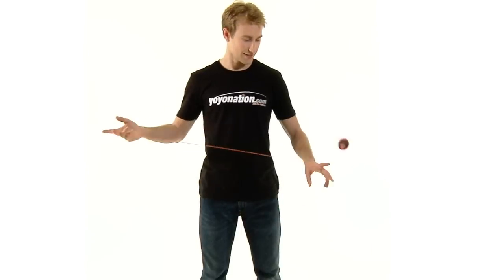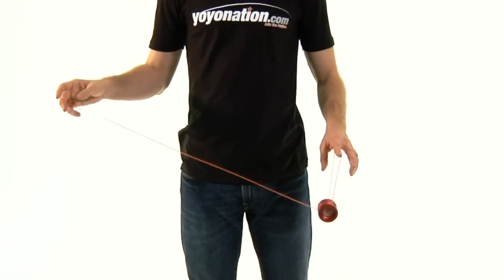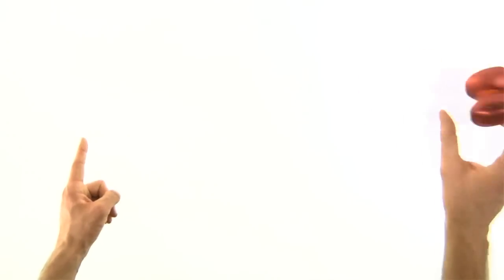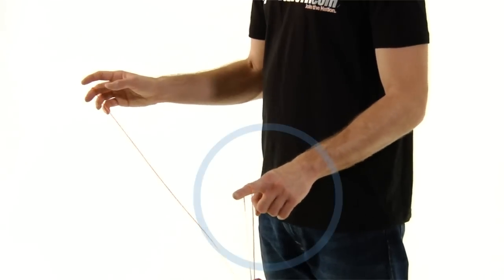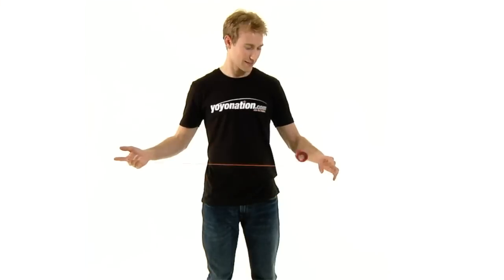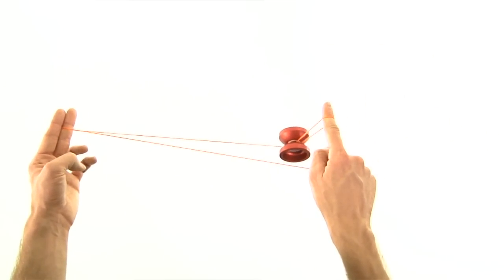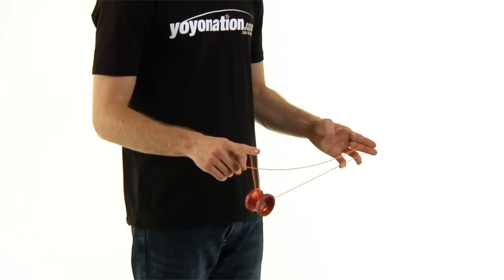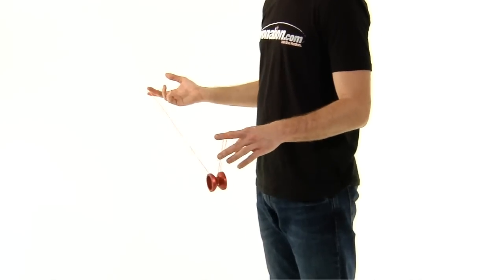YoYo.tv Yo-Yo Tutorial: Trapeze Brother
YoYoNation.com - Learn and master the art of the yo-yo through YoYoNation's YoYo.tv Yo-Yo Tutorials! In these video tutorials we'll guide you from your first throw to the most advanced, dazzling tricks by the pros. We'll even show you yo-yo maintenance and other helpful tips.

Trapeze Brother is an important step in many advanced yo-yo tricks so don't miss this one.

 - YoYoNation.com